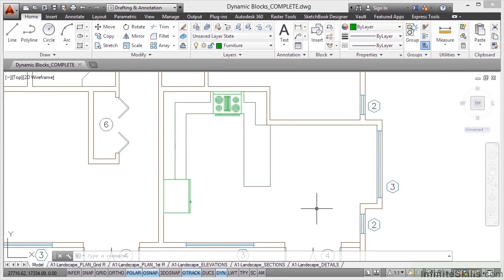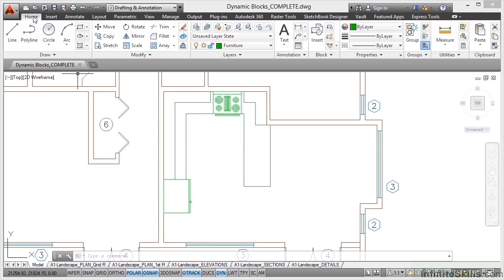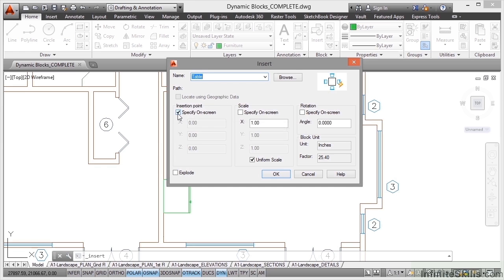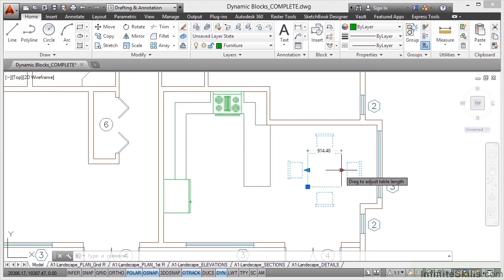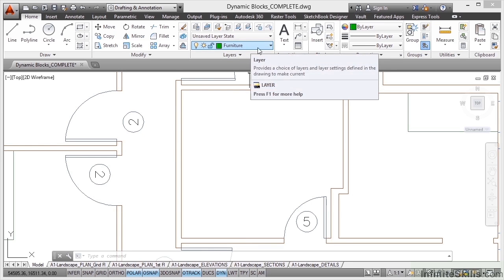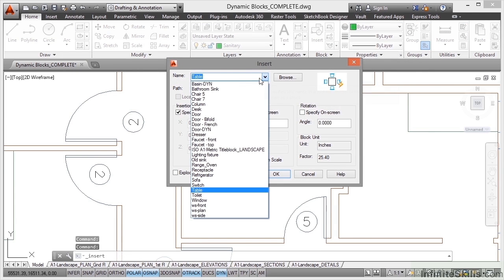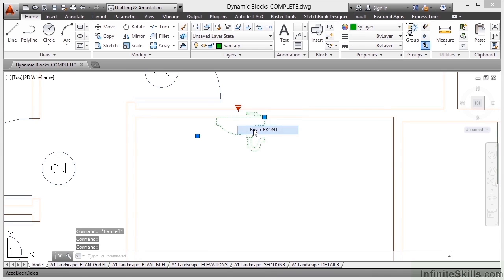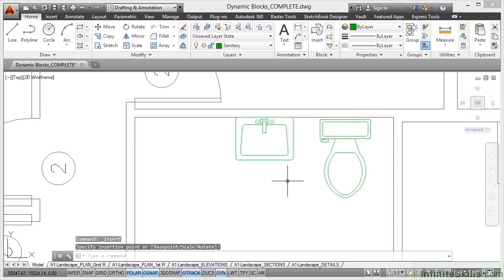AutoCAD Construction Drawings Tutorial | Dynamic Blocks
Want all of our free AutoCAD Creating Construction Drawings training videos? Visit our Learning Library, which features all of our training courses and tutorials

More details on this AutoCAD Creating Construction Drawings training can be seen This clip is one example from the complete course. For more free AutoCAD tutorials please visit our main website. YouTube